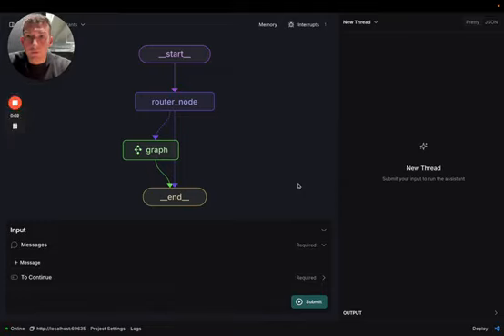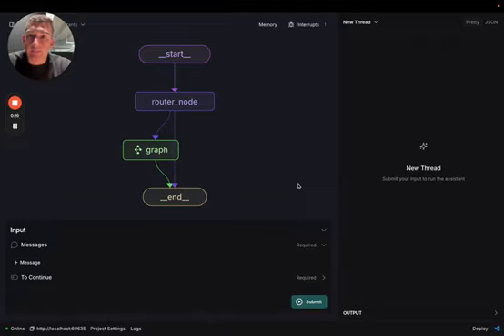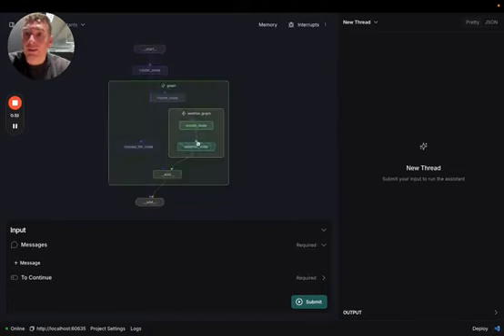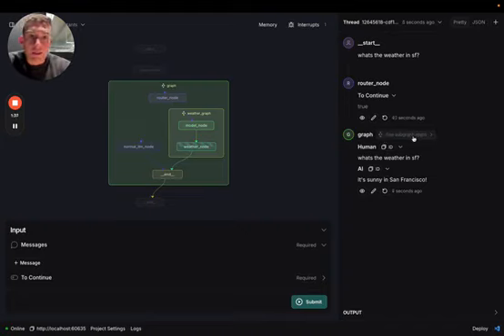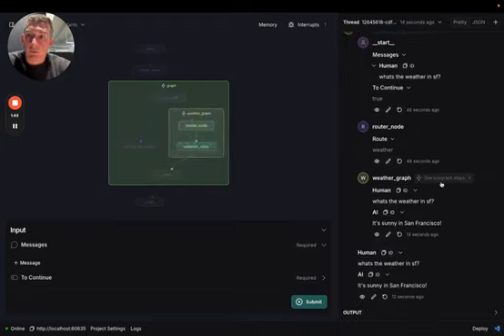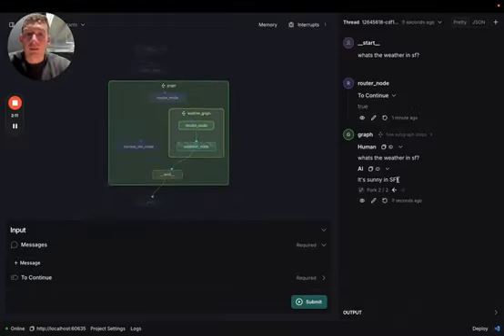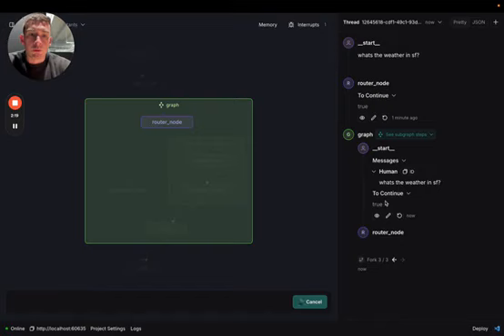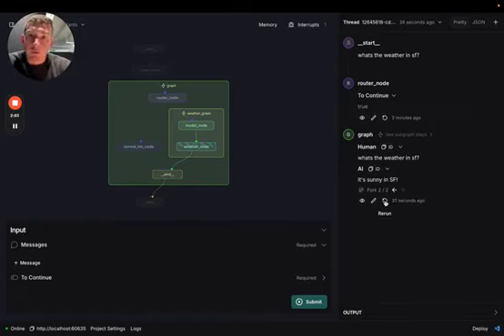learn how to make LangGraph Studio subgraphs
is channel pay data science k realated video dali jain gay
LangGraph Studio: Subgraphs